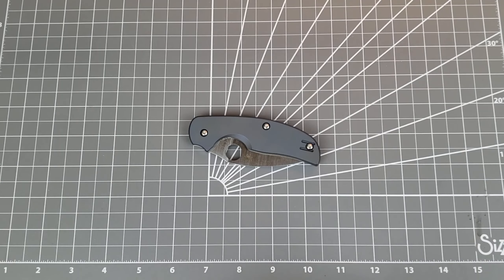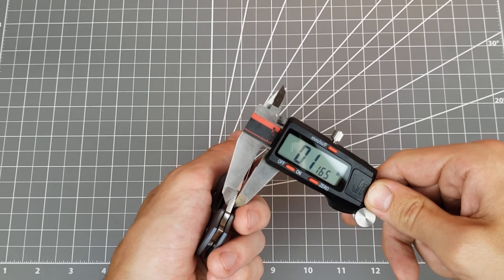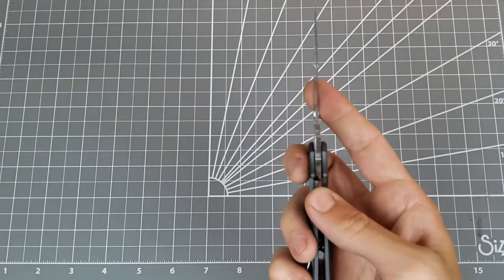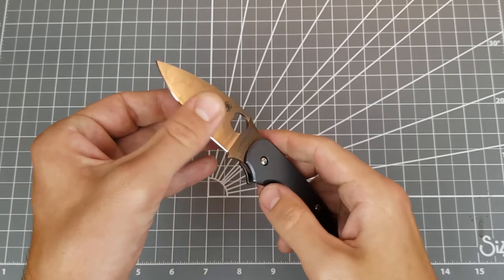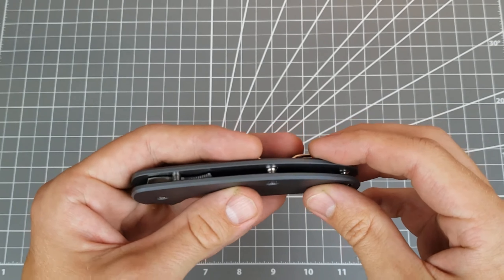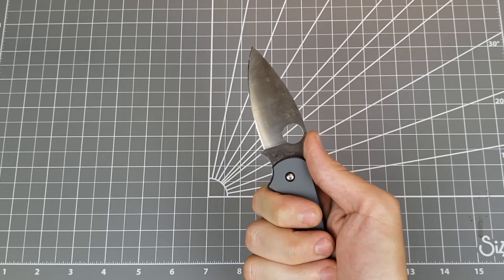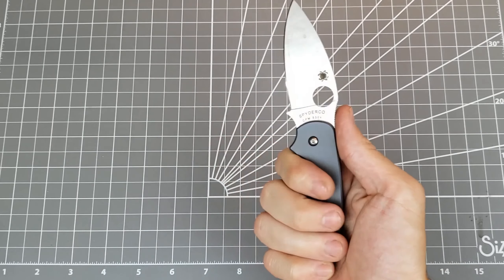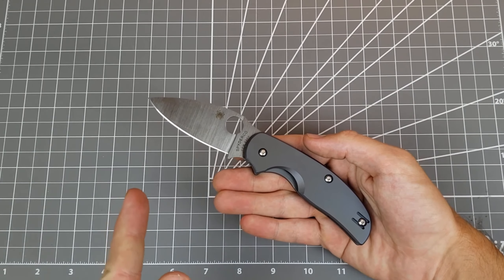A Near-Perfect EDC Choice | Spyderco Sage 2 First Impressions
My sharpening services, buy a strop, and check out my Instagram - beacons.ai/nocturneknives

I got this Spyderco Sage 2 in from a customer for some sharpening and anodizing, so I wanted to go ahead and would share some thoughts about it. Let's just say, I would love to see sprint run Sage 2!

Timestamps:
Intro - 00:00
Measurements +  Comparisons 02:20
Likes - 04:53
Dislikes - 12:33
Conclusions - 16:40
Website, Socials, Etc. - beacons.ai/nocturneknives